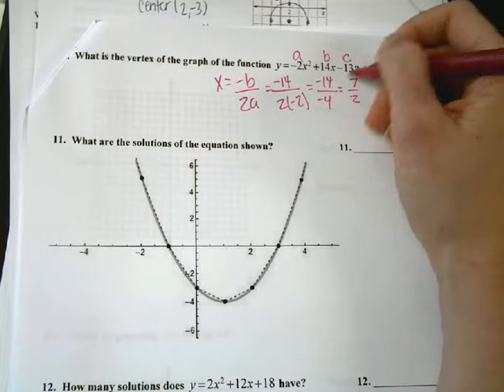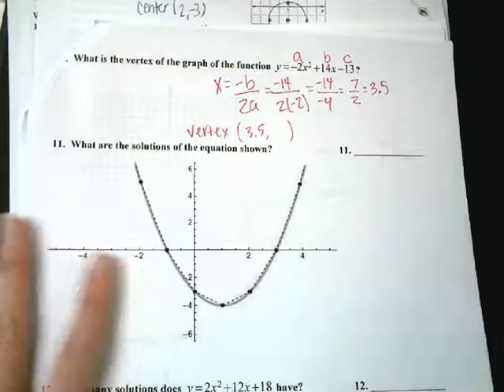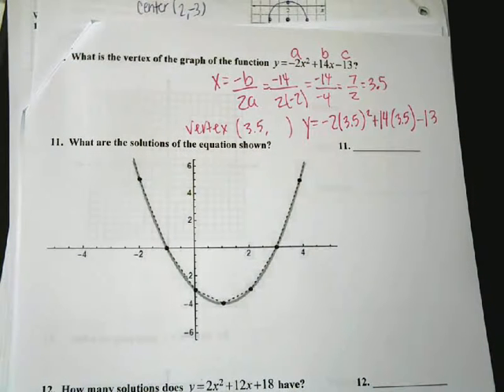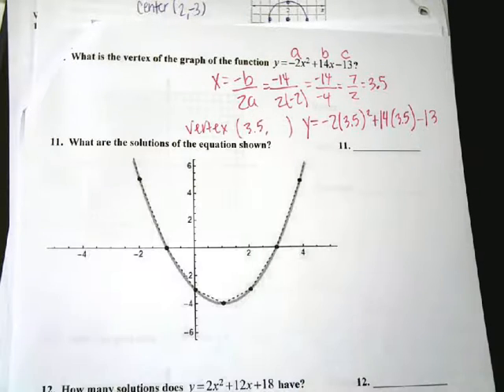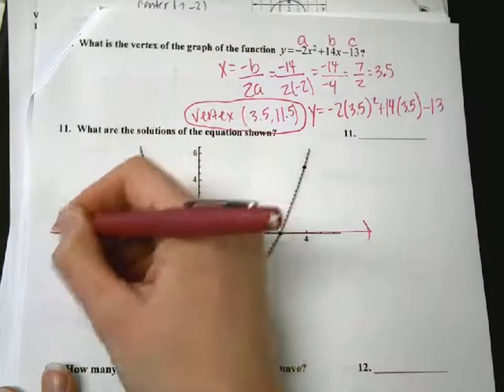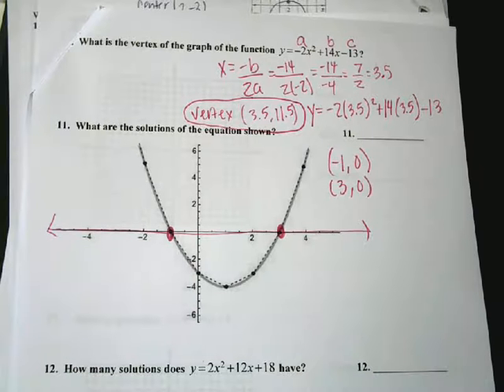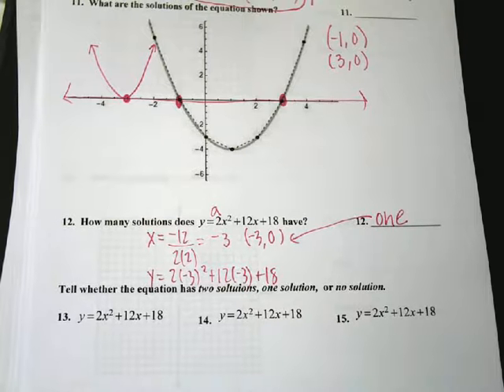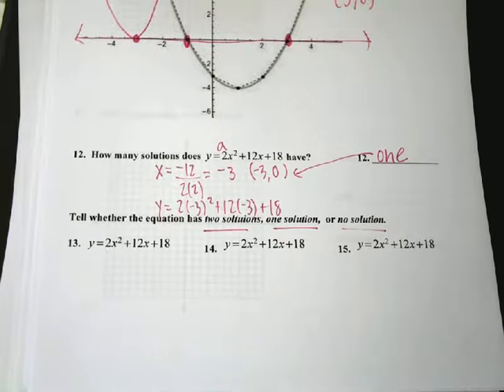Unit 10 Review pg 4